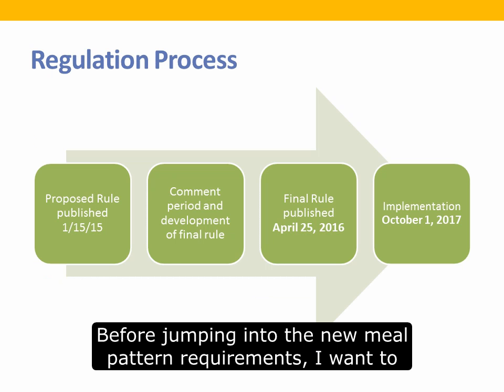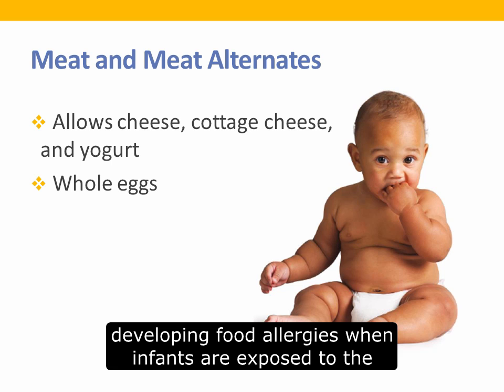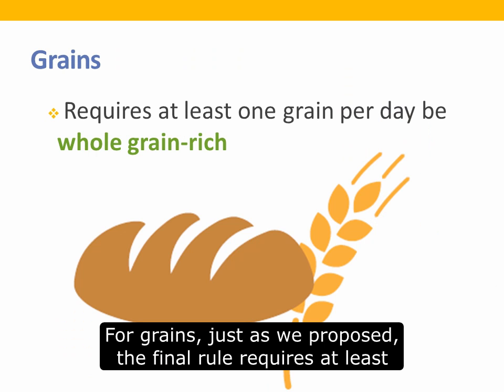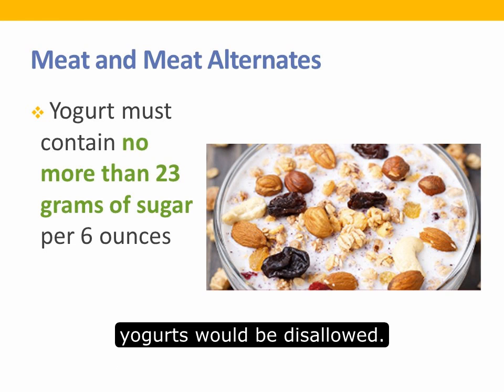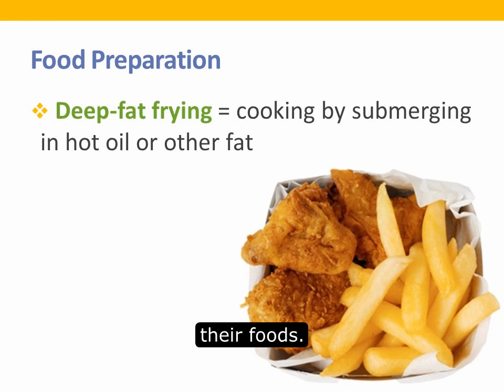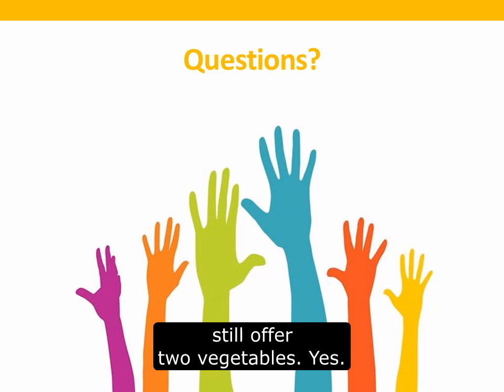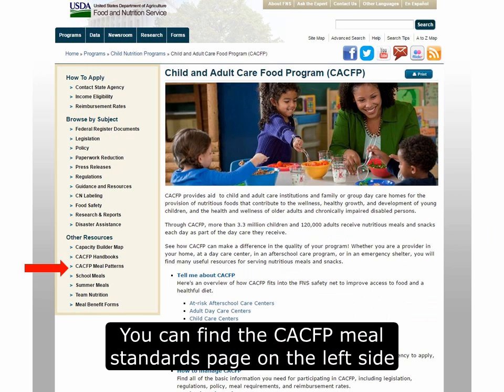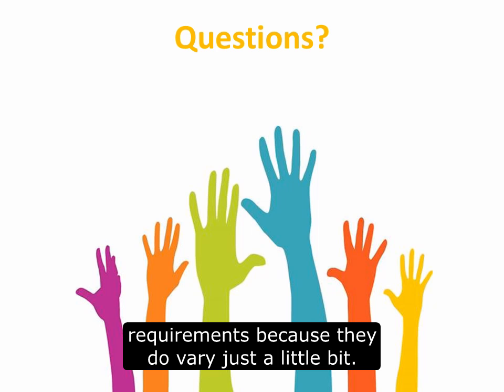CACFP Meal Patterns Final Rule Captioned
Webinar on the CACFP meal patterns final rule